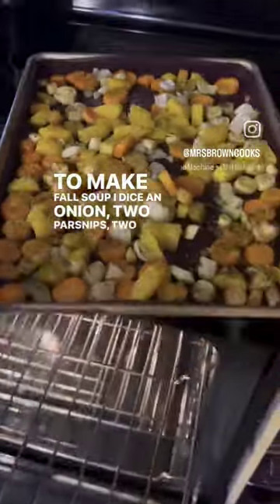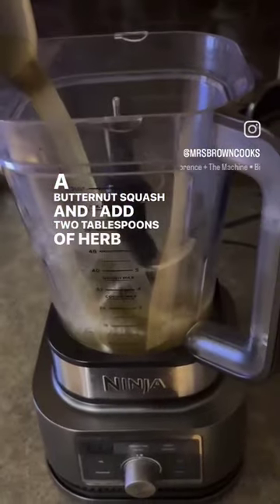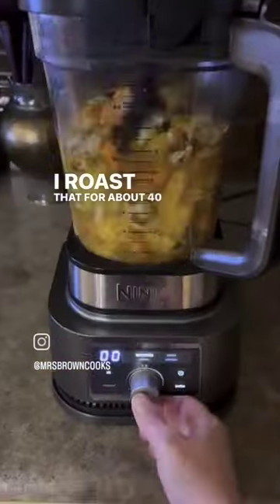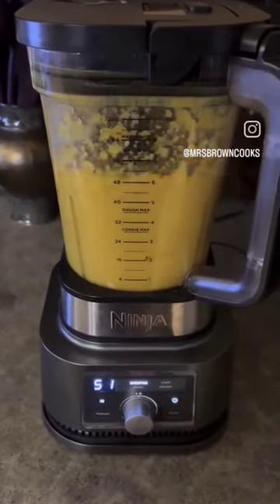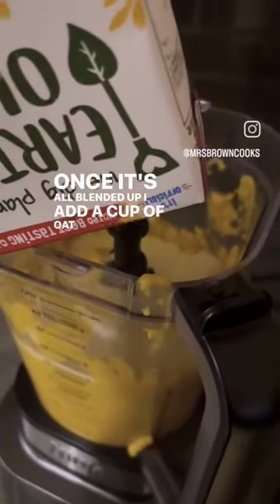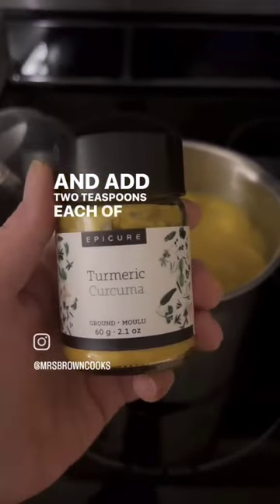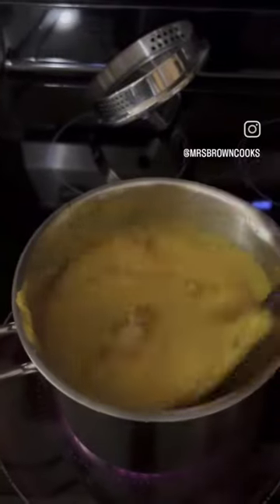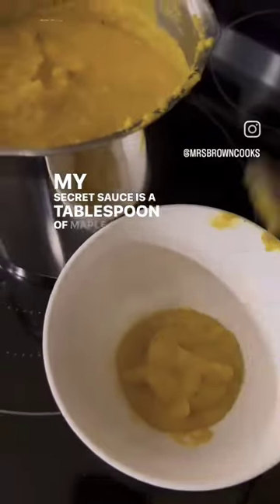Soup to enjoy on a cold winter night!